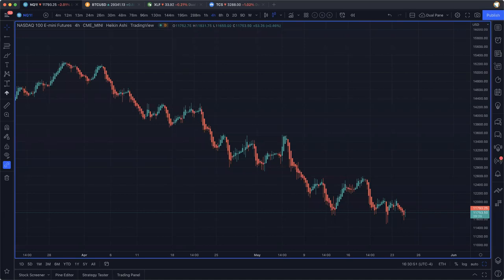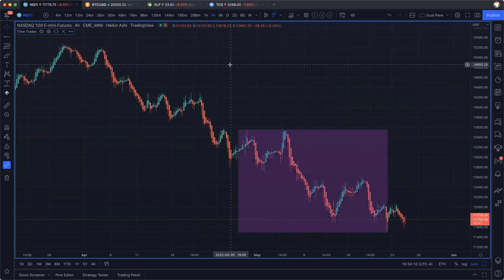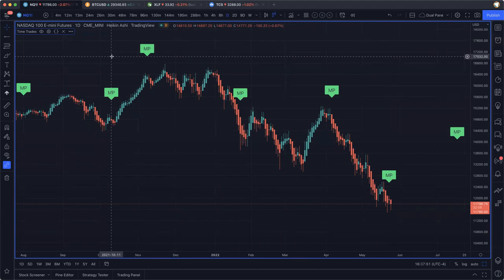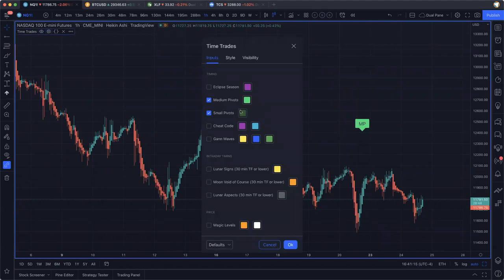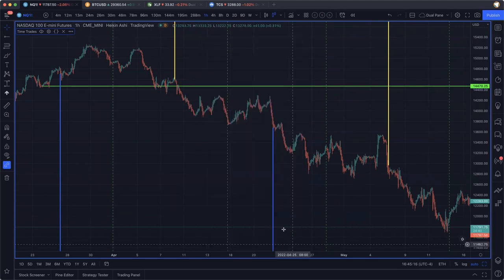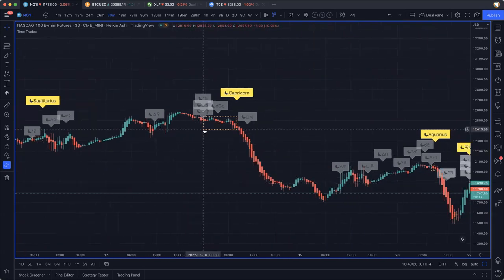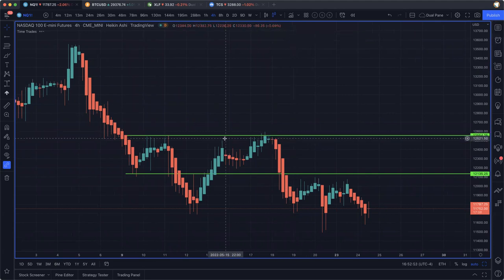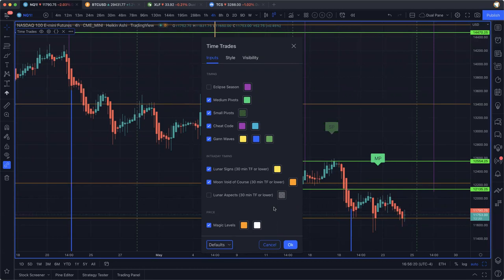Time Trades TradingView Indicator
This video is a walkthrough of the Time Trades TradingView Indicator and how to use each of the options.

Timestamps:
0:00 Installation
3:00 Eclipse Season
5:18 Medium Pivots
7:20 Small Pivots
8:30 Combining Small and Medium Pivots to find tops
10:25 Cheat Code
12:25 Gann Waves
14:00 Lunar Signs, Moon Void of Course, Lunar Aspects
14:40 I mis-spoke and said 'Lunar Aspects'. I meant to say 'Lunar Signs'
22:25 Magic Levels

Time Trades is a data service designed to provide a timing edge for stock market, crypto, forex and commodity traders.